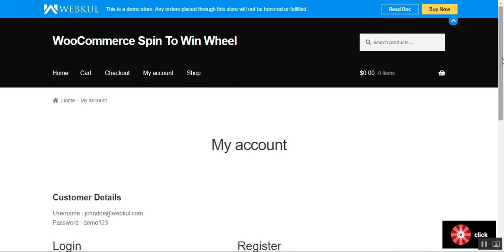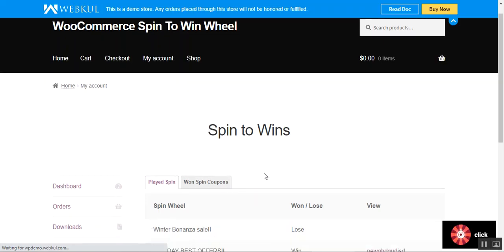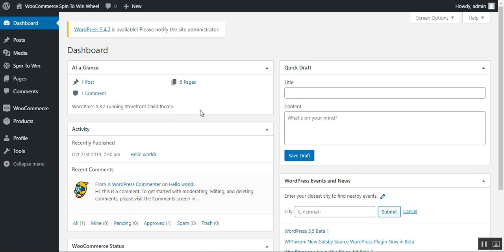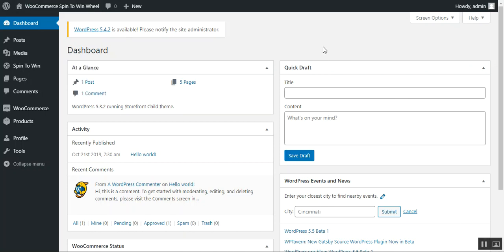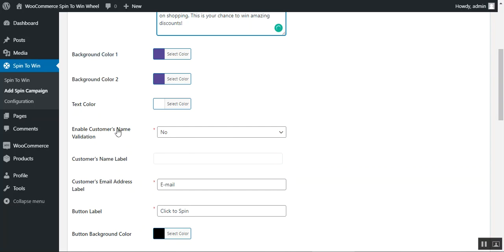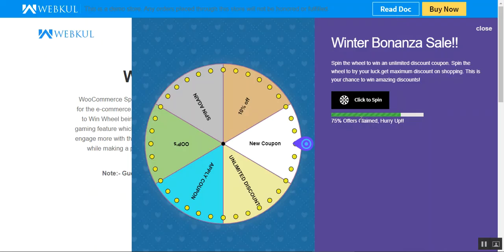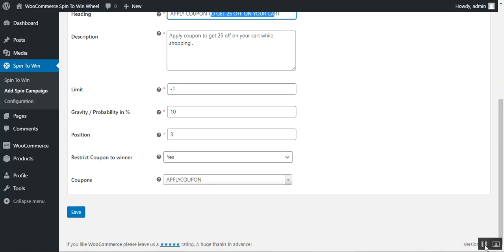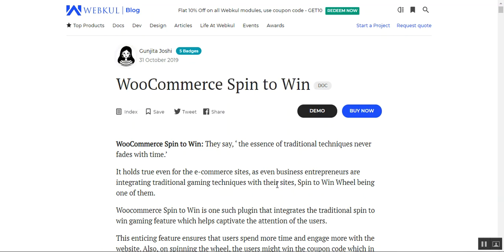WooCommerce Spin To Win Plugin - Working & Configuration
WooCommerce Spin to Win: This plugin provides an opportunity for logged-in customers to win exciting coupons by spinning the wheel.

The store owner can add spin to win wheel on various pages of the storefront. Using this plugin the admin can even configure endpoints as well as the gravity/probability for every segment.

2. Raise a Ticket via our HelpDesk system